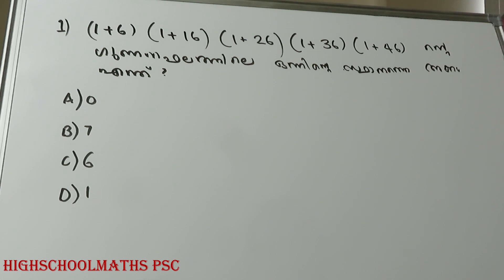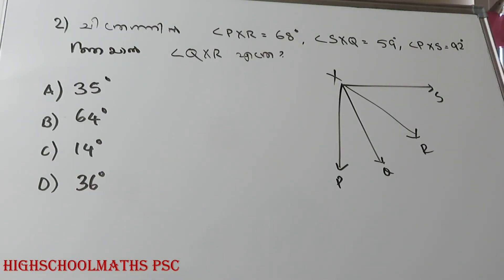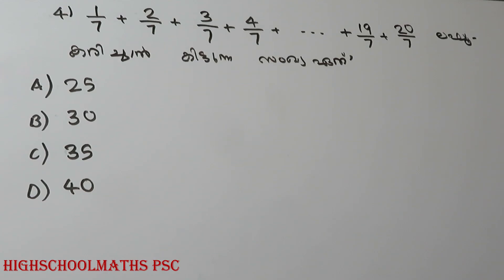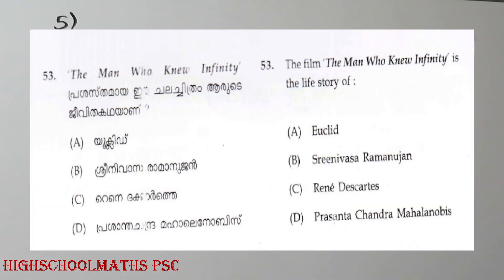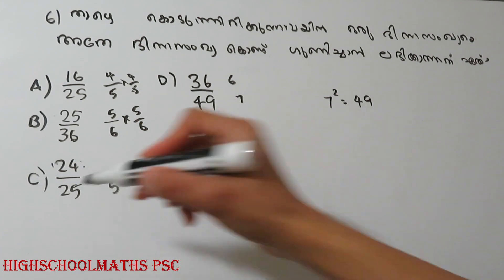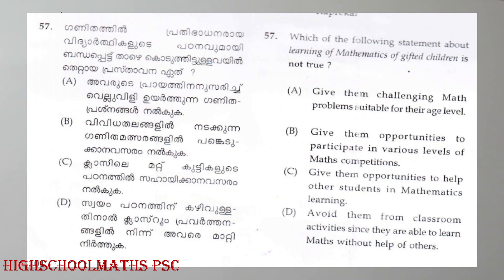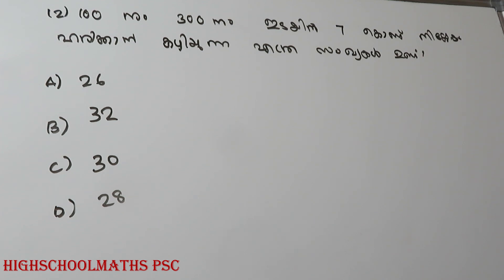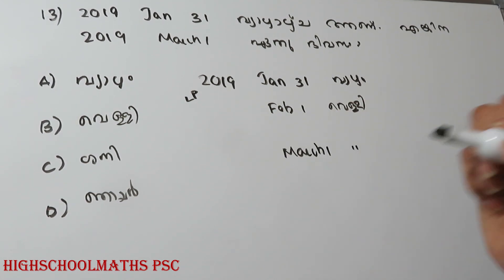KTET -Cate-1 |Mathematics |2019 -June|ഏറ്റവും പുതിയ പരീക്ഷയിലെ കണക്ക് ചോദ്യങ്ങളും ഉത്തരങ്ങളും|Part-2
Question Paper with answer keys of 'KTET Category I Part 1 Mathematics' exam of the year 2019. The exam was held on June 2019 and Question paper code was '101'. Medium of question paper was in Malayalam and English and Question paper Booklet Alphacode was A. There are 30 questions starting from question number 31 to 60.

ktet category 1maths ktet
ktet maths 2021 previous question papers with answer key category 2
ktet maths 2021  previous question paper category 1
ktet maths 2021  previous question papers
ktet maths 2021
ktet maths category 3 2021
ktet category 1 maths
ktet category 2 maths
ktet category 1 maths new class
ktet updations maths syllabus
psychology maths online coaching class psychology 2021
maths new videos 2021
maths online class 2021

ktet category 2malayalam
ktet category 2 mal
ktet category 2